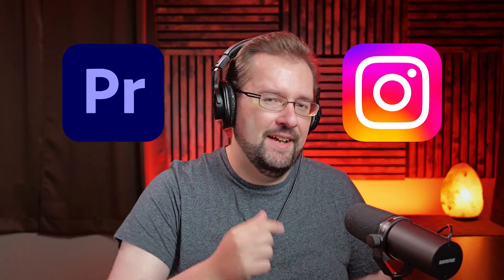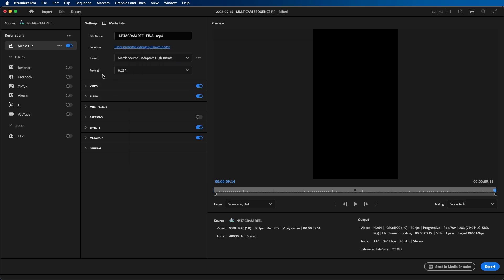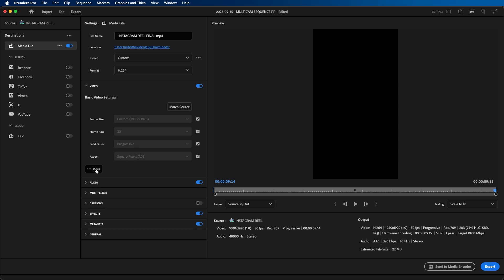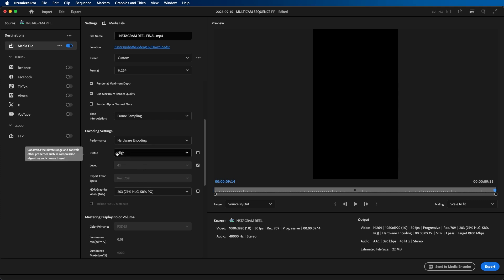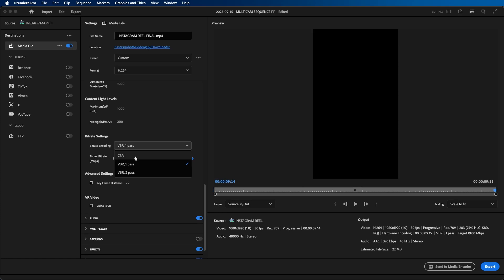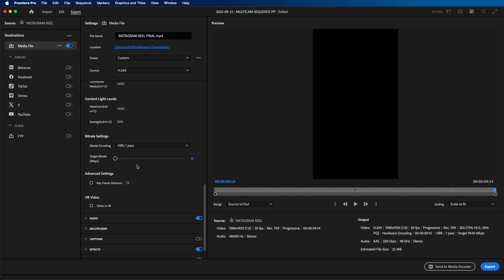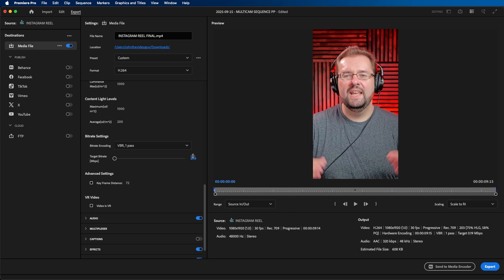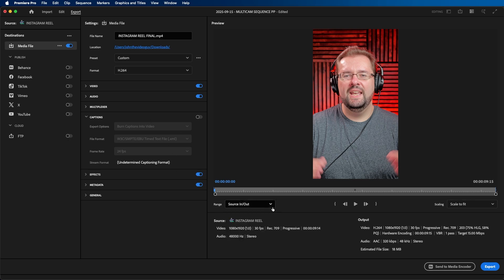BEST Premiere Pro Export Settings For Instagram Reels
ABOUT VIDEO:
In this video I show you the best Premiere Pro video export settings for Instagram reels. I go over important encoding settings to make sure that you export your reel at the highest video quality possible.